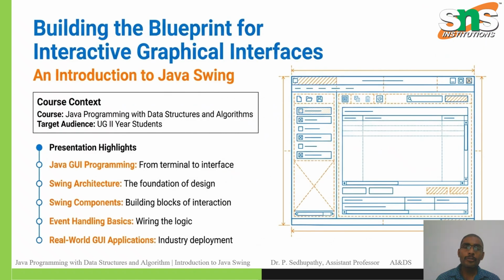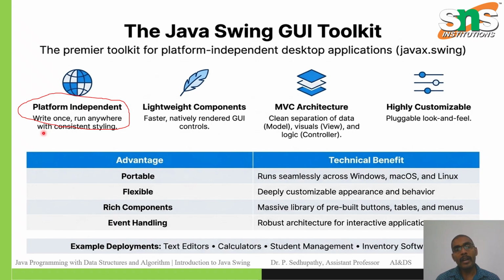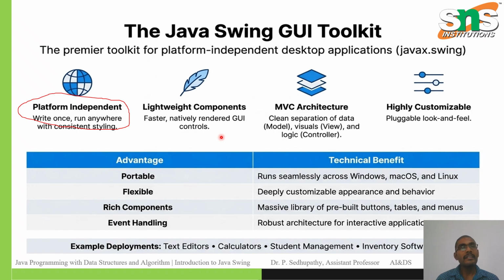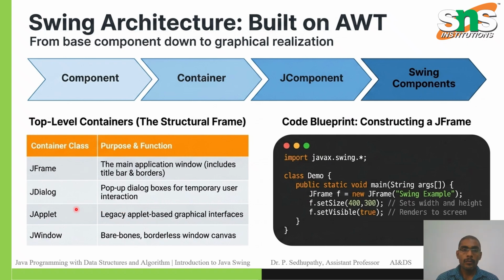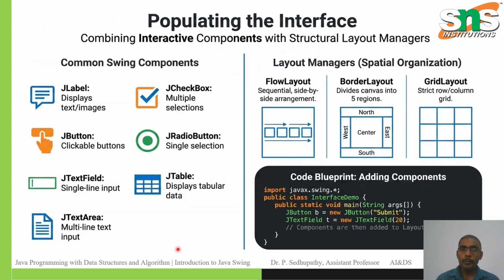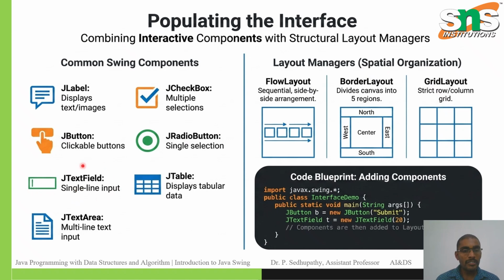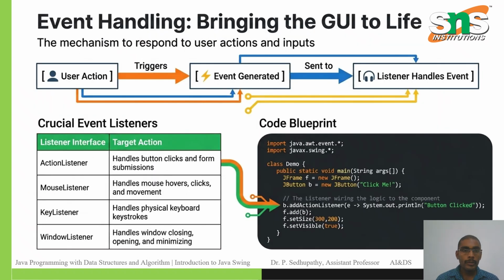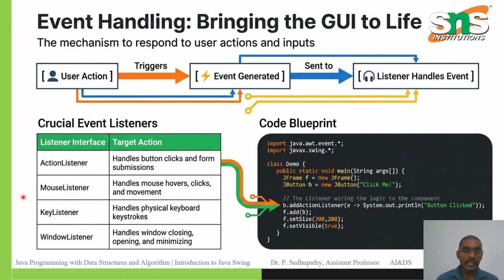Introduction to Java Swing | SNS INSTITUTIONS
Introduction to Java Swing | Java GUI Programming for Beginners | Swing Components & Applications

🚀 Welcome to this introductory session on **Java Swing**, the powerful GUI (Graphical User Interface) toolkit in Java used to create desktop applications.

In this video, you will learn the fundamentals of **Java Swing**, its architecture, core components, and how to build interactive desktop applications. Whether you are a beginner in Java programming or looking to strengthen your GUI development skills, this session provides a solid foundation with practical examples.

📌 **Topics Covered:**
✔ Introduction to Java Swing
✔ Features and Advantages of Swing
✔ Swing Architecture
✔ Difference between AWT and Swing
✔ Common Swing Components (JFrame, JPanel, JButton, JLabel, JTextField, JTextArea, etc.)
✔ Event Handling Basics
✔ Creating Your First Java Swing Application
✔ Real-World Applications of Java Swing

* MCA, BCA, and B.Sc. Computer Science Students
* Java Programming Beginners
* Faculty and Educators
* Anyone interested in Desktop Application Development

💡 **Learning Outcomes:**

* Understand the fundamentals of Java Swing.
* Learn how to design graphical user interfaces.
* Develop interactive Java desktop applications.
* Gain practical knowledge of Swing components and event handling.